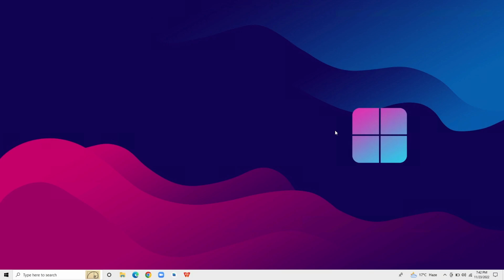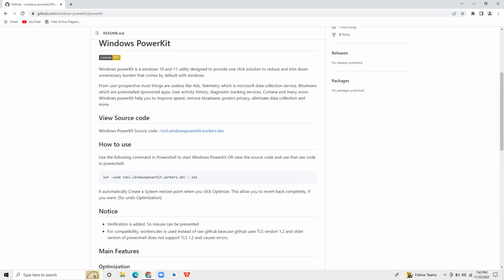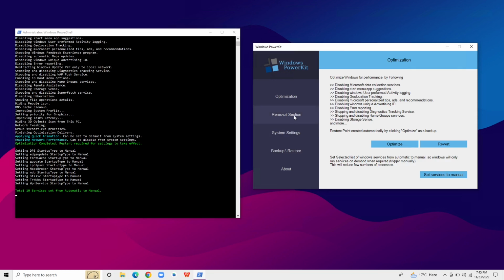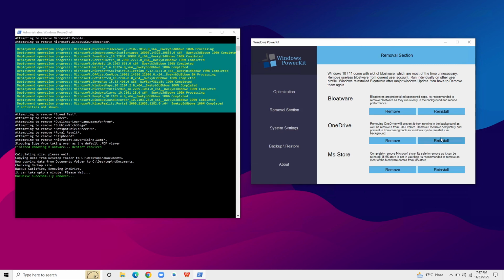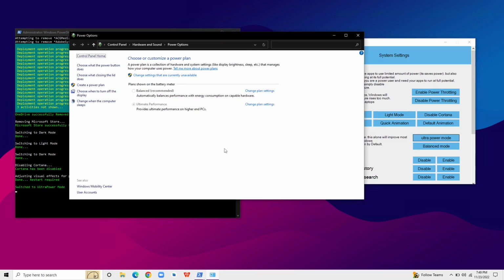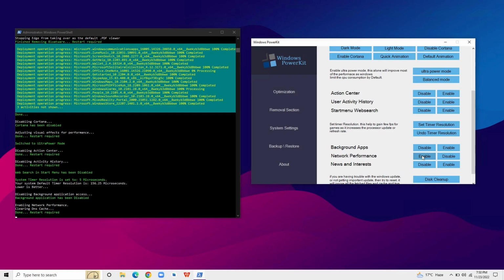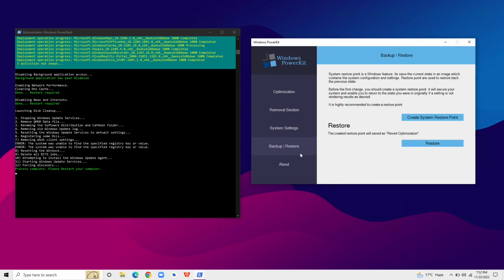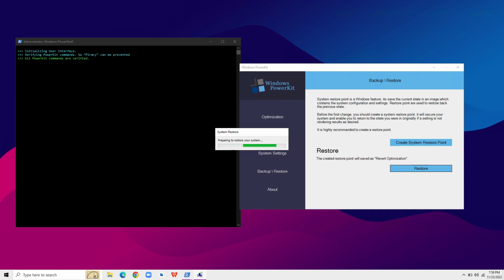Speed up Windows 10 and 11 with One Command - improve FPS & Fix Stutters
This guide will help you to speedup and optimize your windows 10 or 11 PC by applying quality tweaks and fixes, removing useless bloatware's, telemetry and more to increase processor Clock speed, free up ram and reduce total number of useless processes, So windows will have more free resources for productivity, gaming and overall system Responsiveness.
also improves network performance to reduce ping and lag.